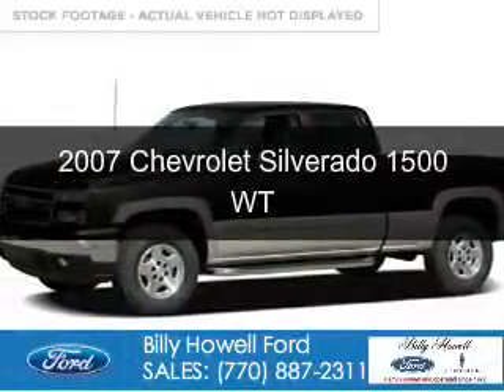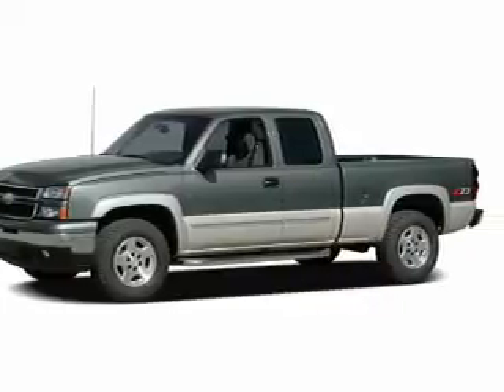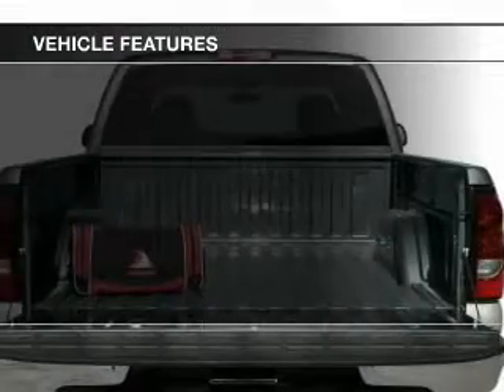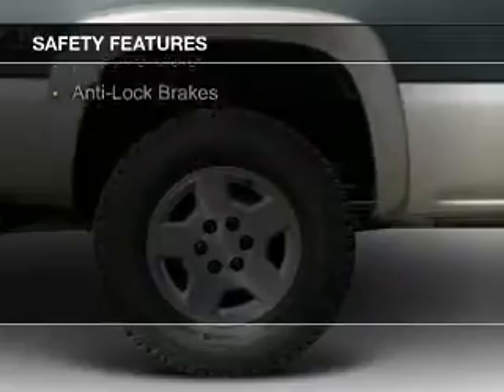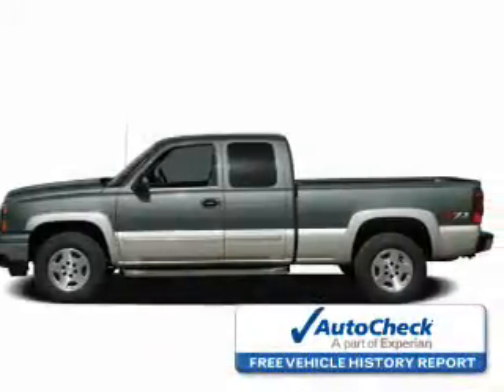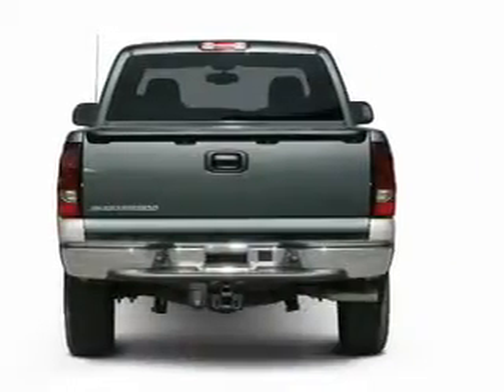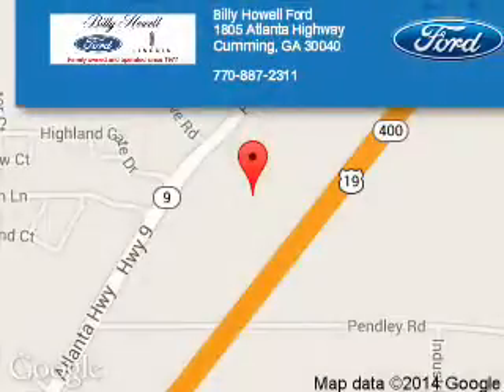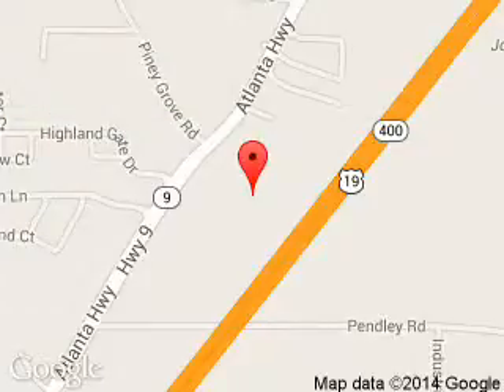2007 Chevrolet Silverado 1500 - Cumming GA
Year: 2007
Make: Chevrolet
Model: Silverado 1500
Trim: WT
Engine: 4.8 liter 8 cylinder 16 valve
Transmission: 4-Speed Automatic
Color: Black
Mileage: 159000
Address:
1805 Atlanta Highway